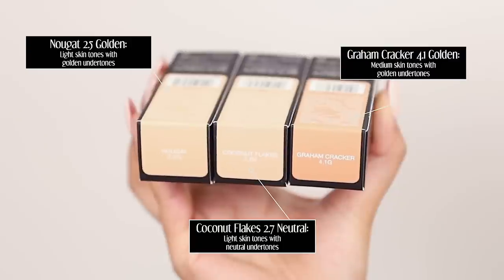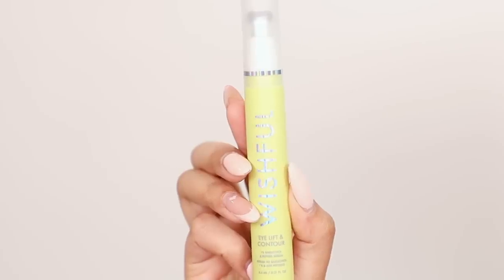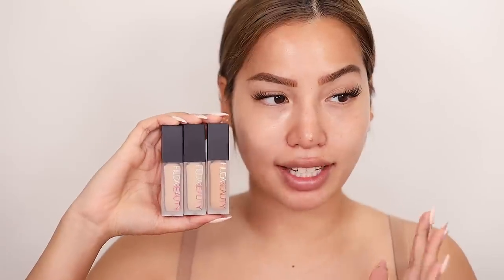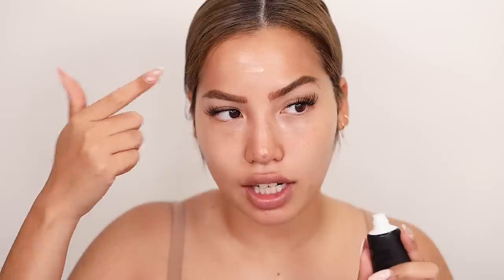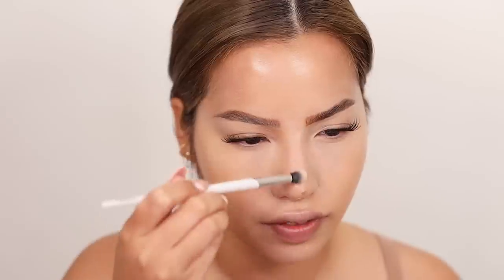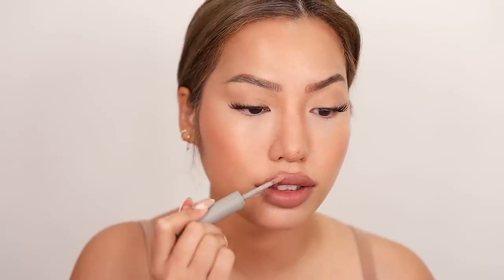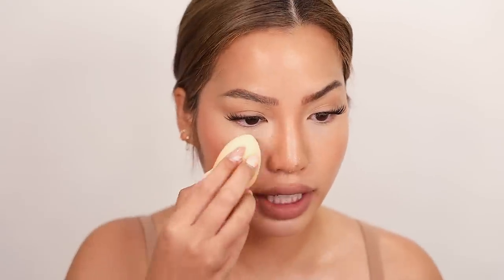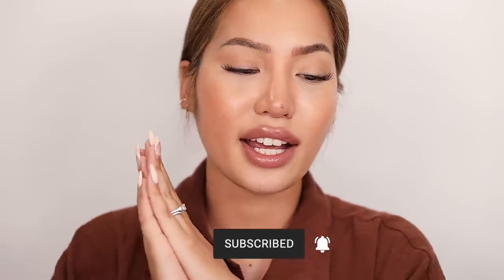NEW HUDA BEAUTY FAUX FILTER CONCEALER & MILK MAKEUP MATTIFYING PRIMER | BUY OR PASS?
In this video we are wear testing the latest releases from @Hudabeauty & @MilkMakeup . The brand new FauxFilter luminous matte concealer features a vegan friendly formula, buildable full coverage, 29 shades and claims to be sweat-proof, crease-proof, water-proof, transfer-proof concealer! We also try the new MILK MAKEUP Pore Eclipse primer on my fine line and oily-t zone.
After 10 hours on oily/combo skin in heat & humidity...Is it worth a buy or should you pass?

+ HUDA BEAUTY#FauxFilter Luminous Matte Concealer
+ MILK MAKEUP Pore Eclipse Mattifying + Blurring Makeup Primer
+ HUDA BEAUTY Easy Bake Loose Baking & Setting Powder
+ HUDA BEAUTY Basic B Sponge
+ rare beauty positive light tinted moisturizer | 30N
+ jaclyn cosmetics powder moves | sheer light
+ onesize beauty cheek clapper blush trio | very that
+ REFY Lip Sculpt | taupe
+ kiss products | “ruffle” false lash
+ amazon lash clusters
[↑ go to the blog for my other shades! ↑]

KOSAS Revealer Light Medium Neutral Olive
NARS Radiant Longwear 3.5 Vanatu
One/Size Beauty Turn Up The Base Medium 4Pat McGrath Skin Fetish LM 14
Rare Beauty Liquid Touch 240W